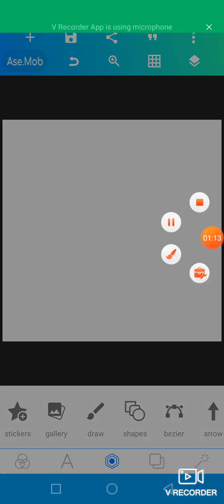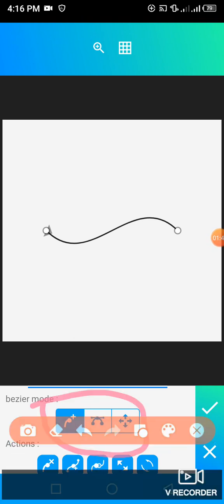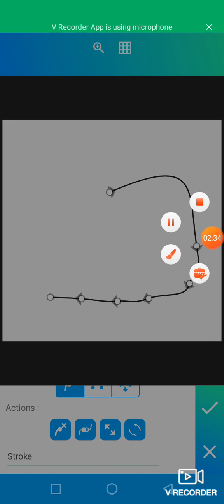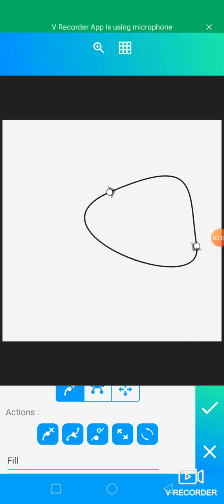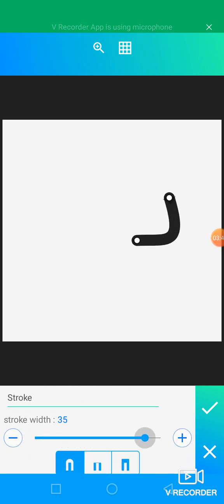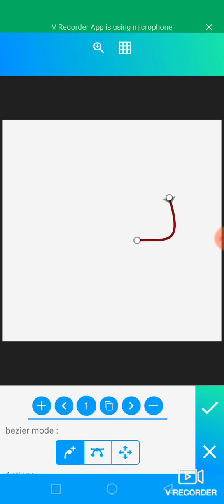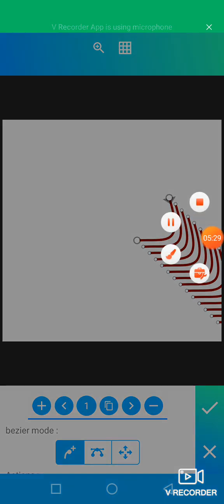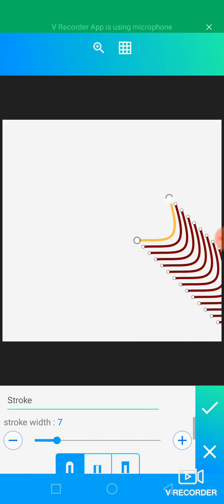How to use pixellab bezier tool like a pro.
In this video, I will show you the easiest way to use pixellab bezier tool. Most people believed that bizier tool is the hardest tool because they don't know how to use it.

Bizier has a wide range of amazing functions, you can use it for the following;

Logo Vectorizing

Custom Shapes

Font

Background manipulation

and more.